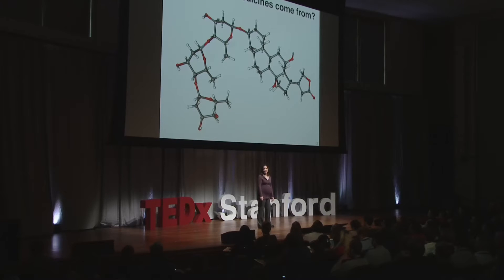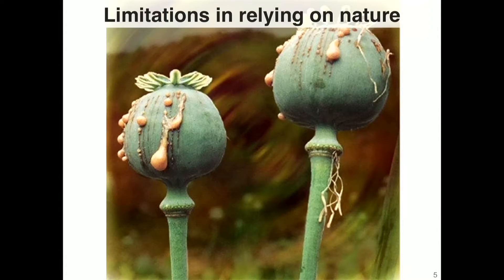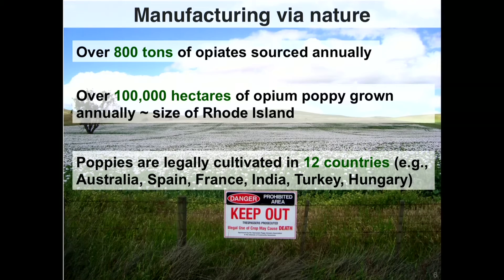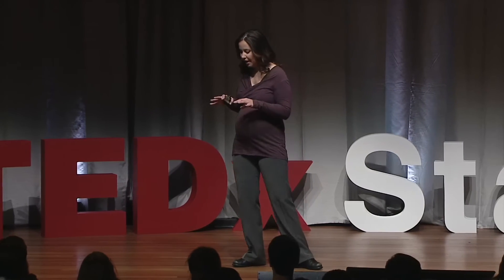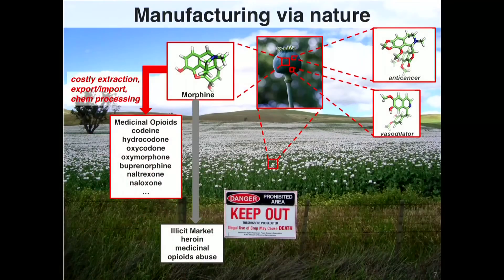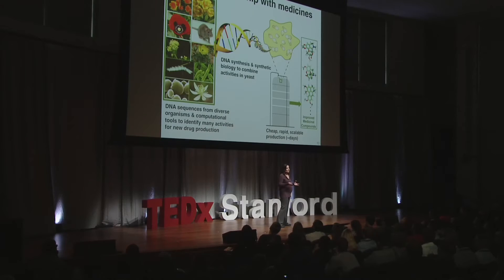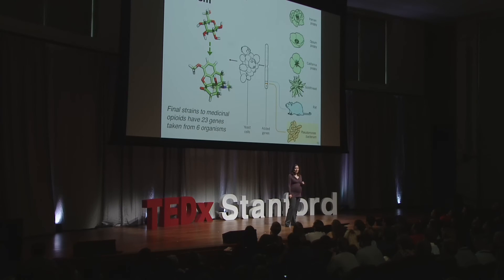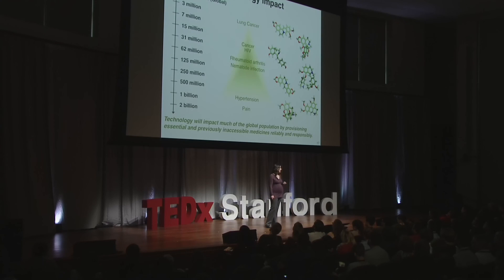Finding Medicine Where You Least Expect It | Christina Smolke | TEDxStanford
Until now, much of the medicines we use to treat dire illnesses have been derived from plants. But that means we are dependent on natural conditions out of our control, such as drought, pollination, floods, and climate, for crucial building blocks. One result is high cost and drug shortages. Stanford Bioengineer Christina Smolke says the time has come to change all that, so her lab is developing new ways to create the drugs we need, including using the yeast from beer to develop new painkillers. “Wouldn’t it be better if we could just make our own medicines?” she asks.

Christina D. Smolke is an Associate Professor, Associate Chair of Education, and W.M. Keck Foundation Faculty Scholar in the Department of Bioengineering and, by courtesy, Chemical Engineering at Stanford University. Her research program develops new tools that are rapidly advancing our ability to engineer and manipulate living organisms. Her research group has also engineered baker's yeast to make complex plant-based medicines from sugar, changing the ways in which we source and discover medicines. Smo,lke has been honored with numerous awards, including Nature’s 10, AIMBE fellow, NIH Director’s Pioneer Award, WTN Award in Biotechnology, and TR35 Award. Christina has co-founded two companies based on technologies developed in her laboratory.